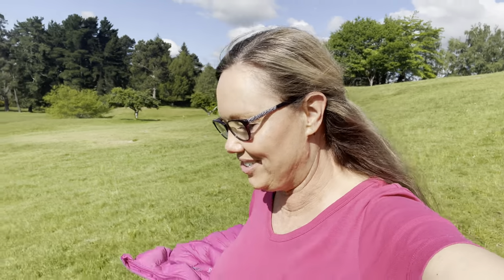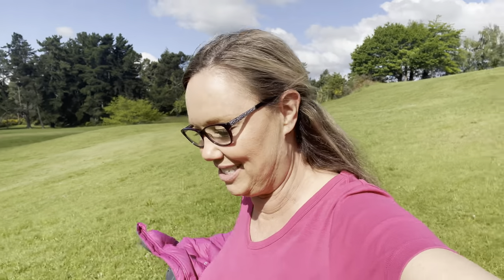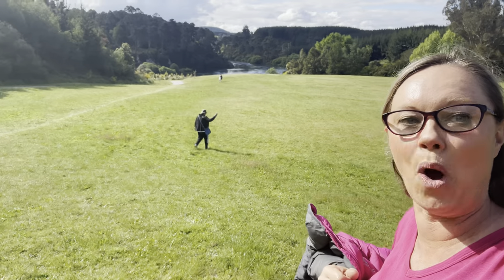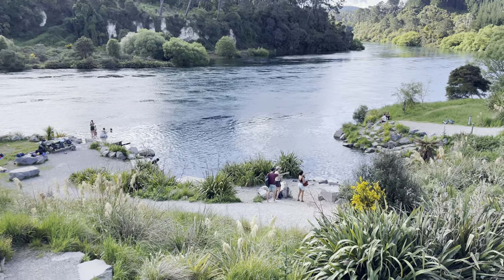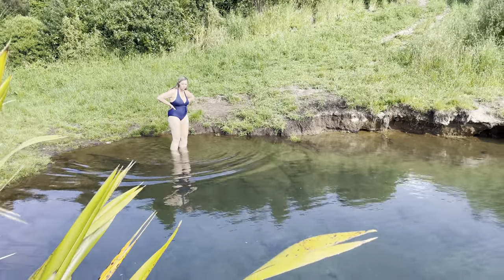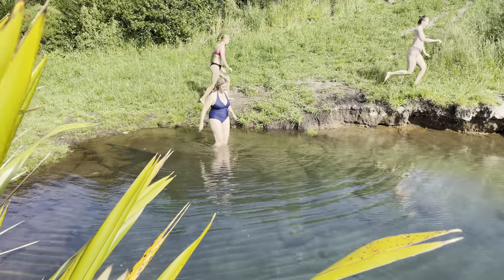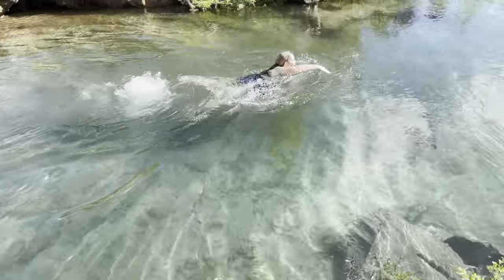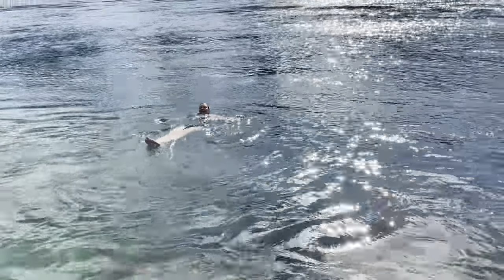Huka River Swim | Taupo Things To Do | Otumuheke Stream Spa Park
What a fun day at the Otumuheke Stream Spa Park in Taupo.
It's located on Spa Road, drive down the street, park in the carpark at the end and walk thought the park.
Pack a picnic.

Music From Spring In My Step – Silent Partner

We are all Fabulous, no matter what age or shape we are!